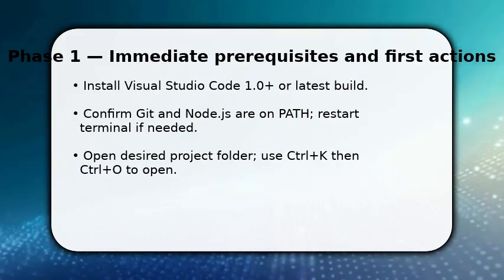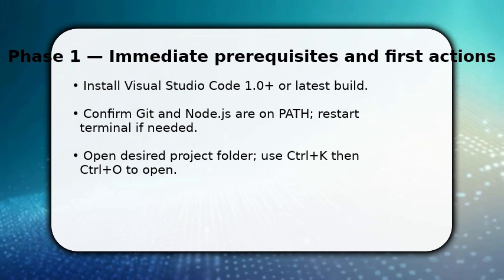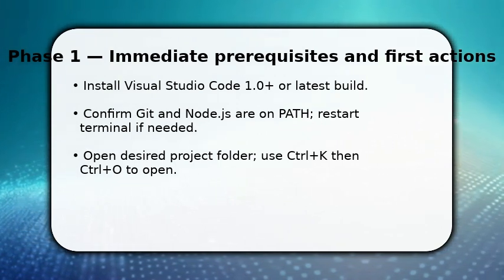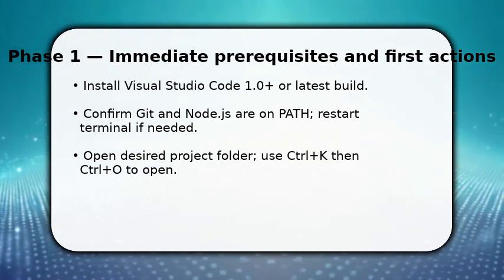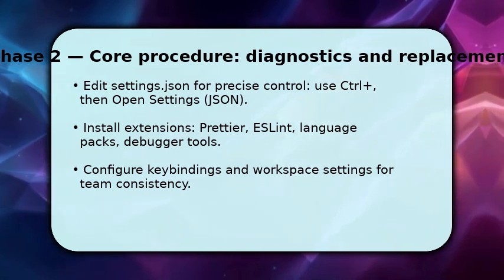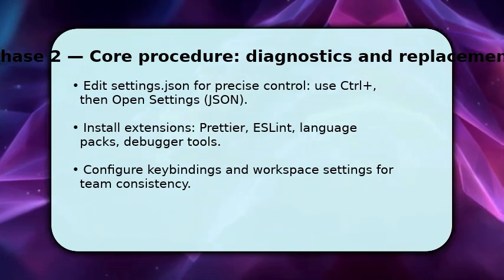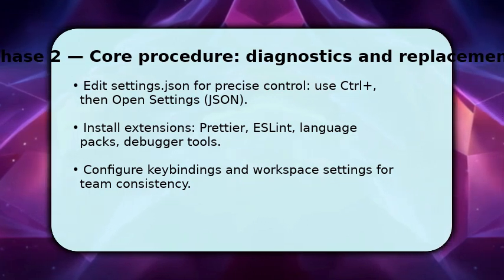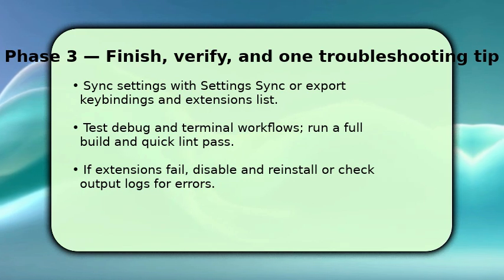How to Configure Visual Studio Code - Easy Guide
How to Configure Visual Studio Code - Easy Guide | 🔒 Surfshark VPN Deal — Stay private and secure. $1.99/mo + 3 Months Free ▸

Dive into the world of Visual Studio Code and master its configuration in this easy-to-follow guide. Learn shortcut keys, theme customization, extensions setup, and more to enhance your coding experience.

Visual Studio Code, configure VSCode, VSCode settings, keyboard shortcuts in VSCode, customize themes for Visual Studio Code, setup extensions on VSCode, improve coding efficiency with VSCode